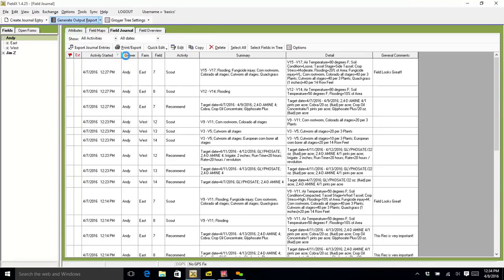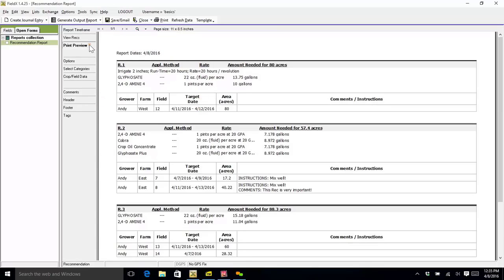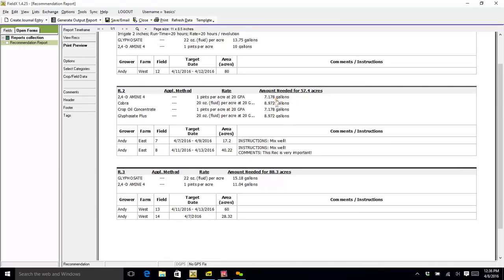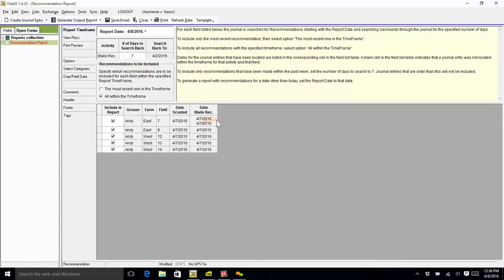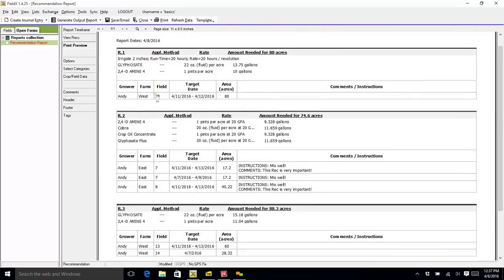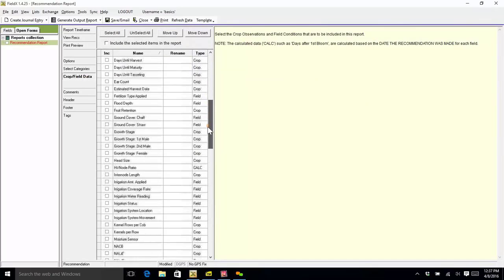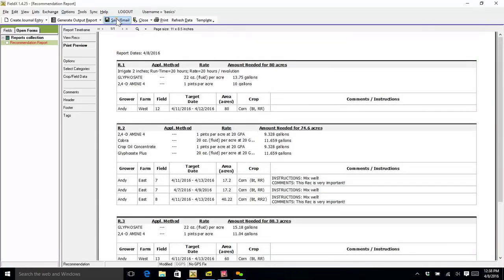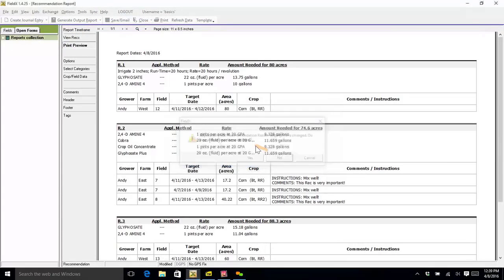Generate Recommendation Report on FieldX Office